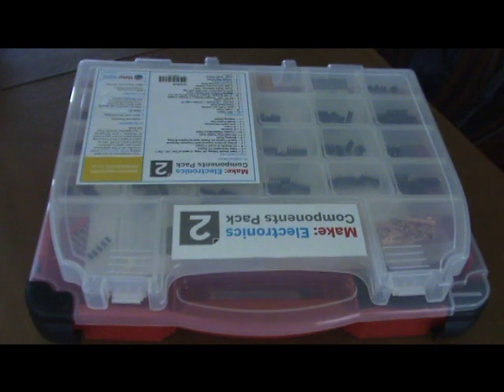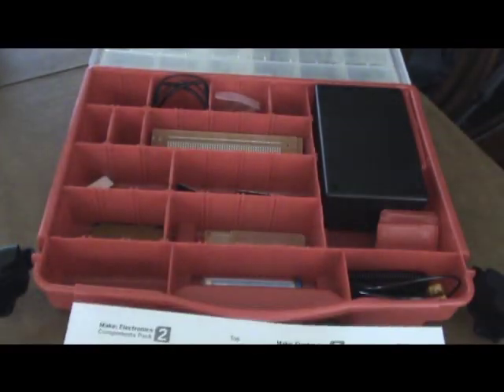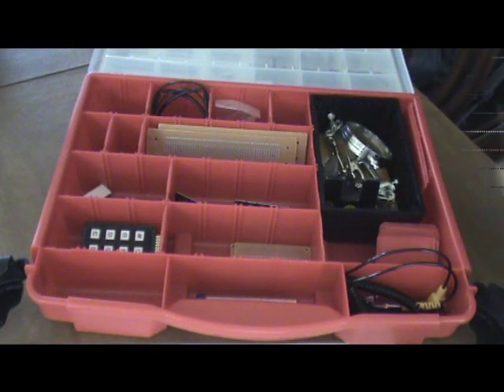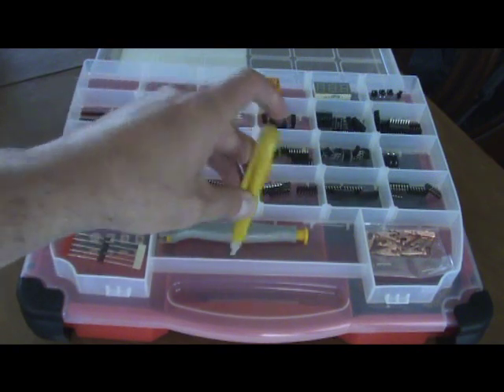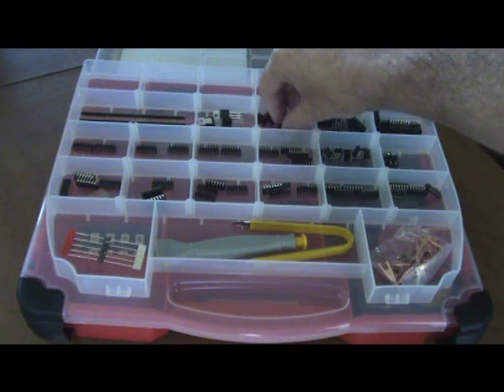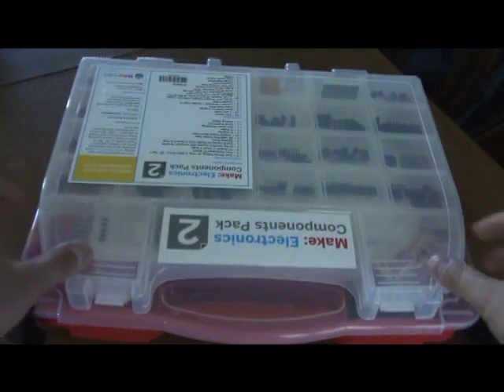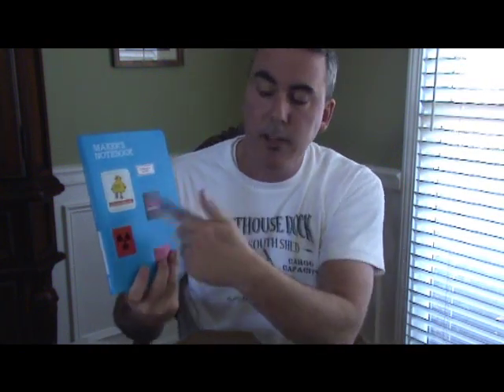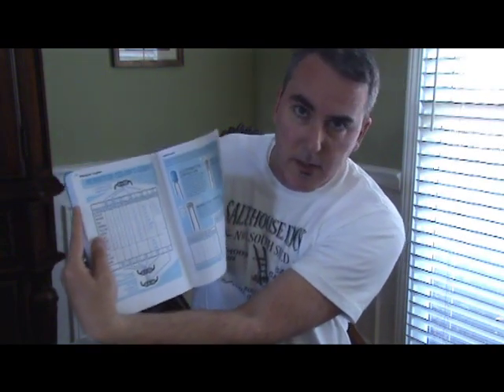Make: Electronics Components Pack 2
Overview of the Components Pack 2